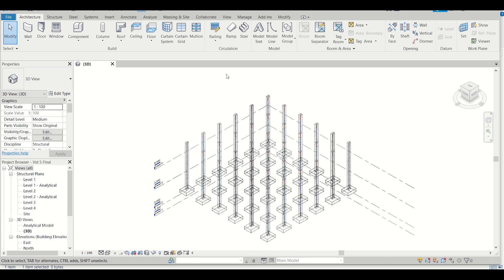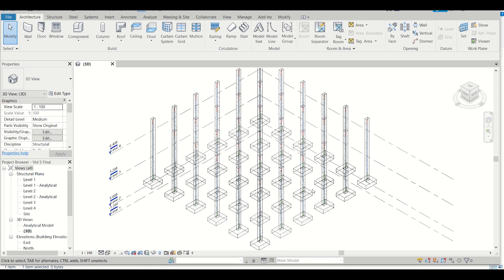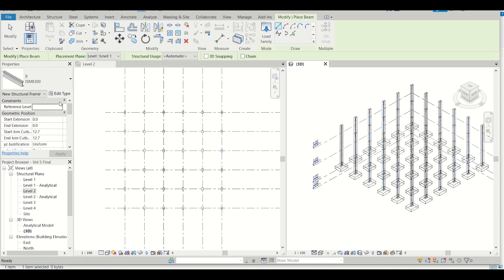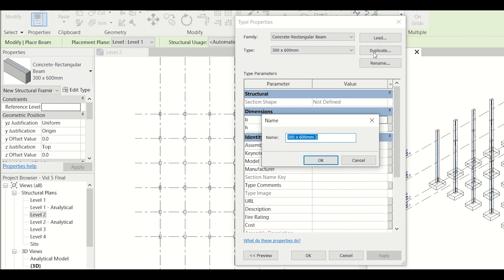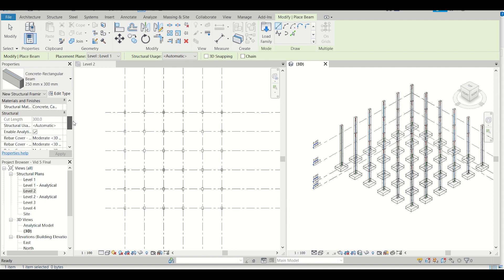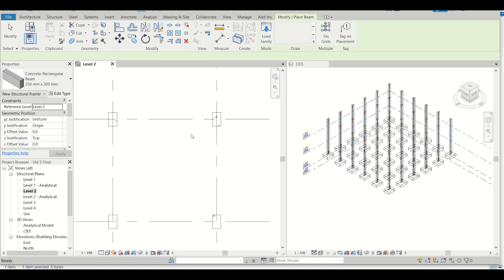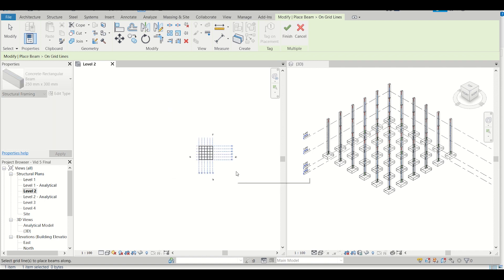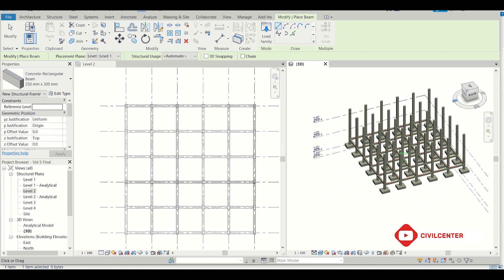Revit Structure : 5. Adding Plinth Beams In Revit For Beginner(Tutorial)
We have started a tutorial series on Revit Structure. In this video we will cover all the steps of Modelling in Revit, starting from setting units, creation of levels, grids, adding of structural elements, rebars then all the steps up to final completion of the model.

In this video we have shown how to insert plinth beams in our Revit Model. An easy way of inserting multiple plinth beams through gridlines have also been shown.